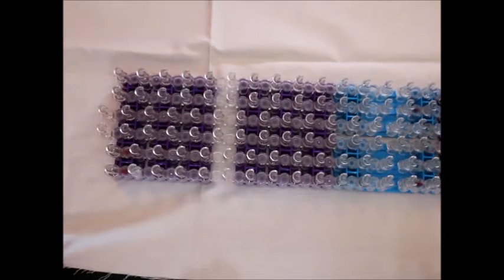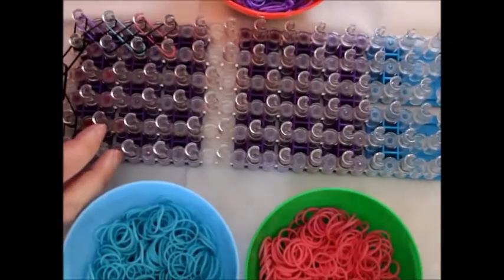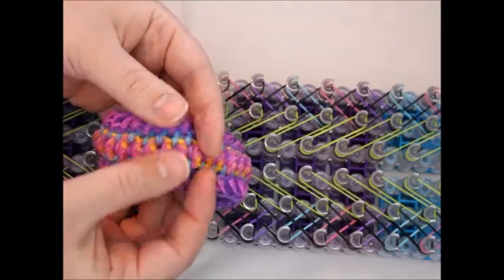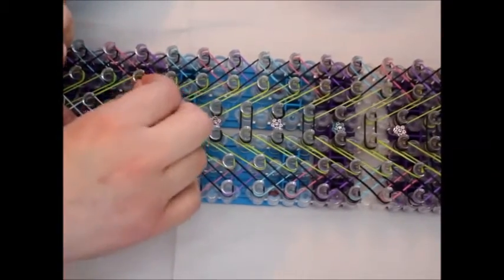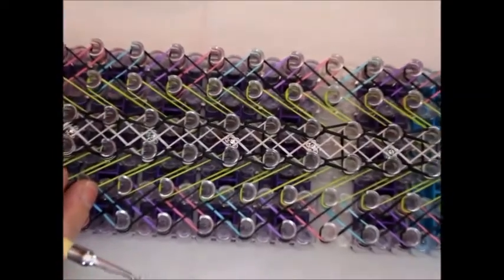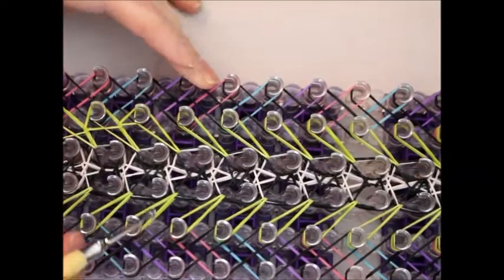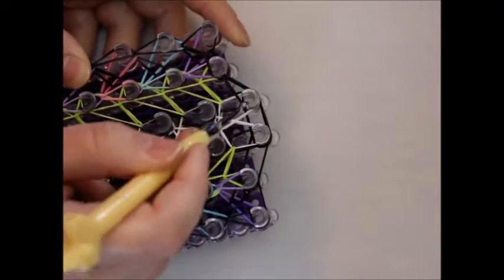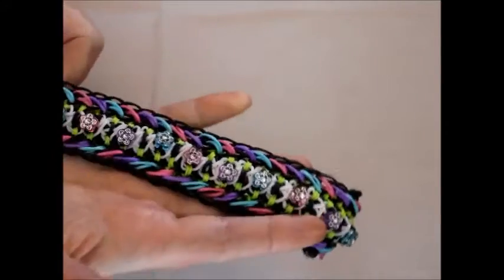Sweet Emotion Bracelet Tutorial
sweetemotionbracelet designed by the talented @theloomingartist (instagram) and Tutorial by @Ukmanicloomer (instagram).

Please hash tag # your rendition so we can all see this stunning design.
Please do not reproduce this tutorial without consent from the designer
bring official rainbow loom products to the UK